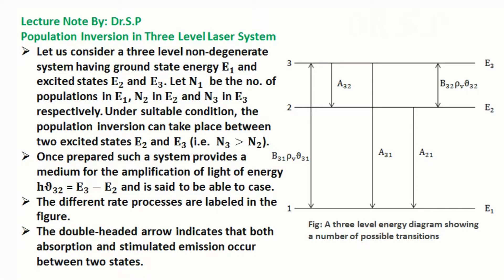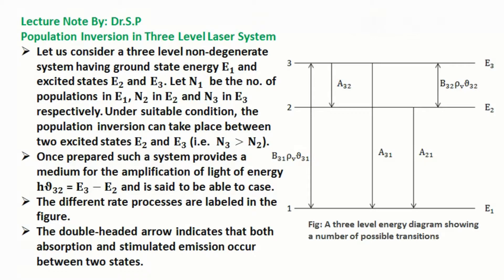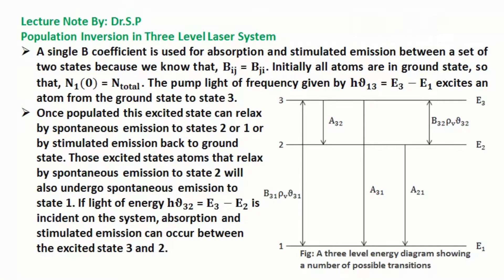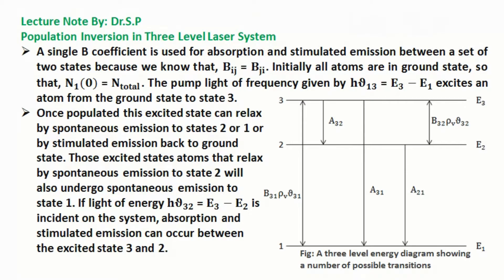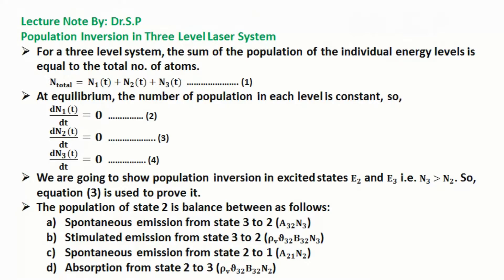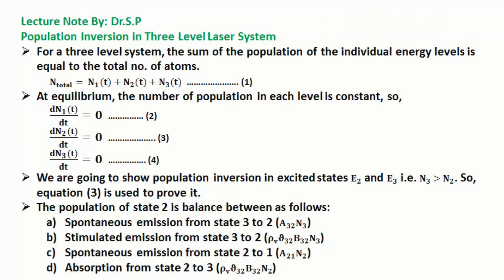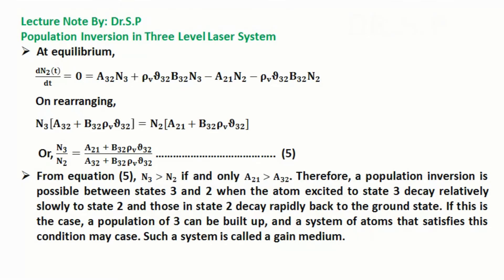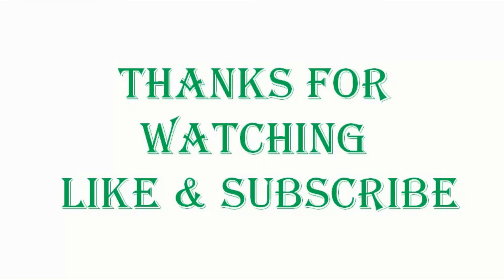Population Inversion in Three Level Laser System